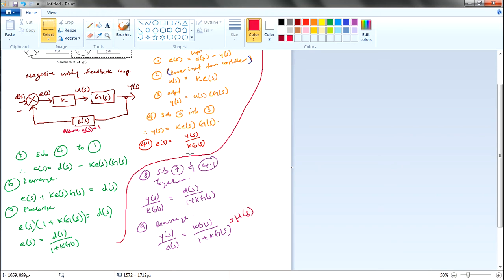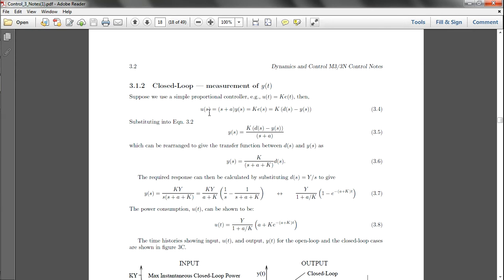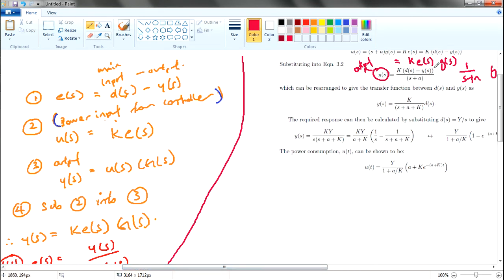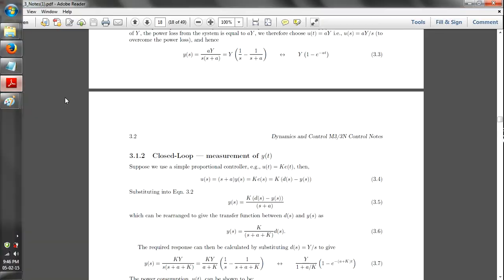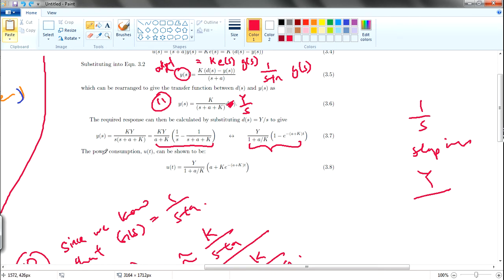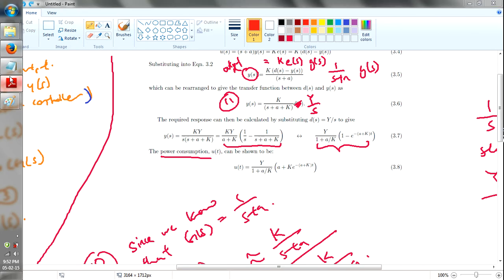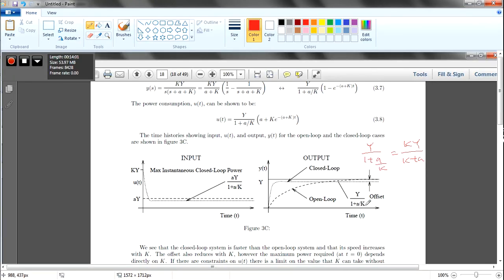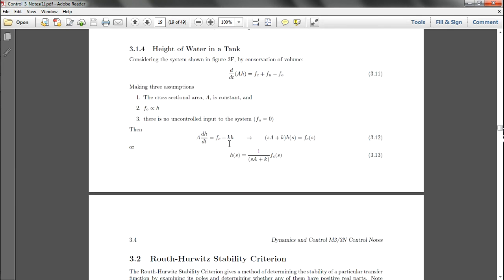Sem 2 L1 p8 techniques to using closed loop functions